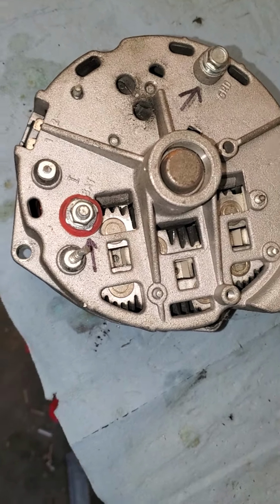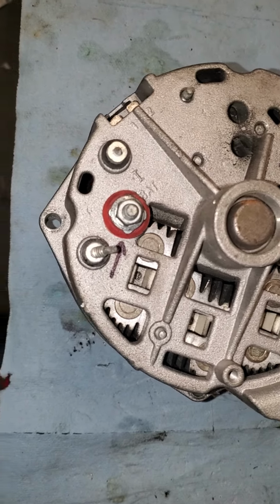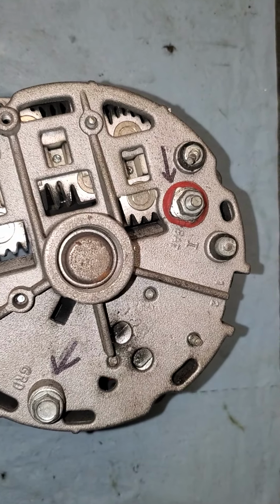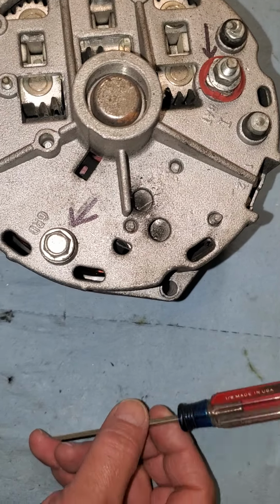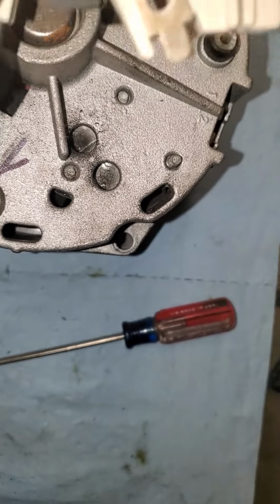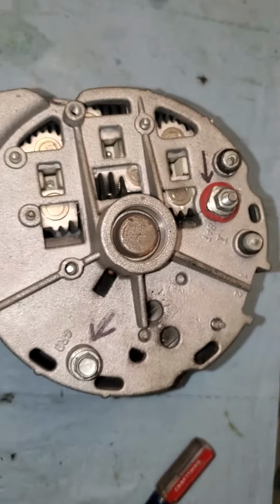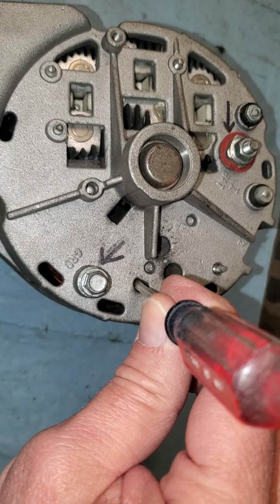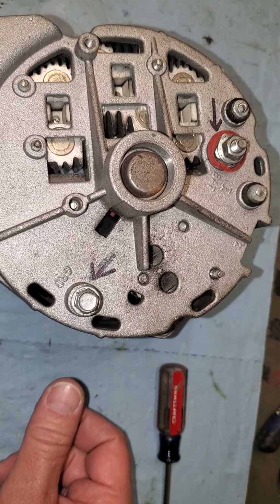Basic Alternator Troubleshooting for WOLTECH Alternators